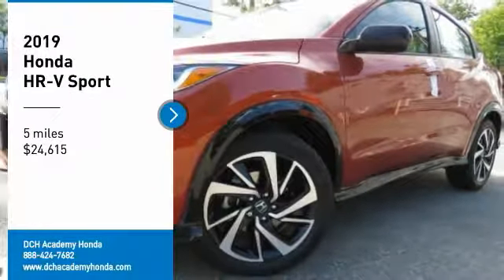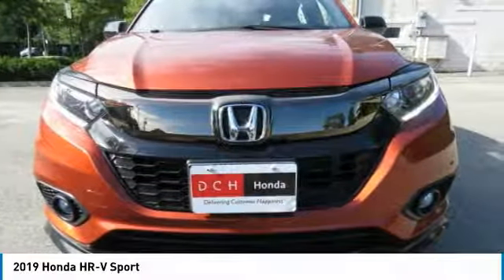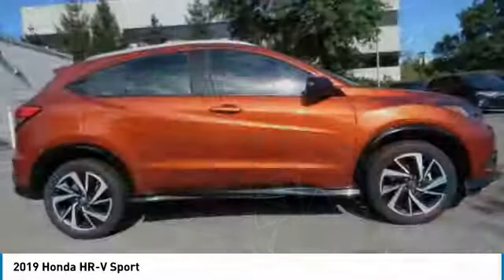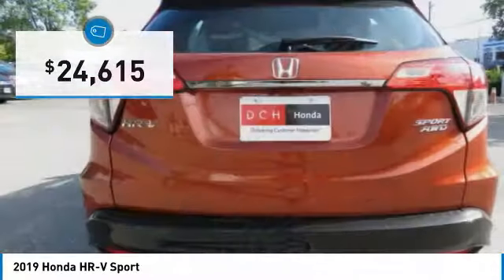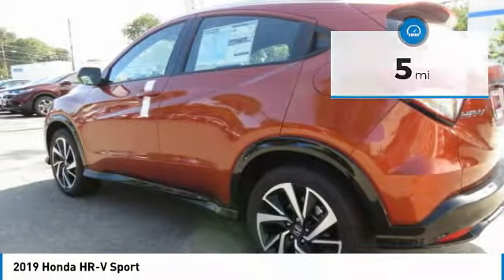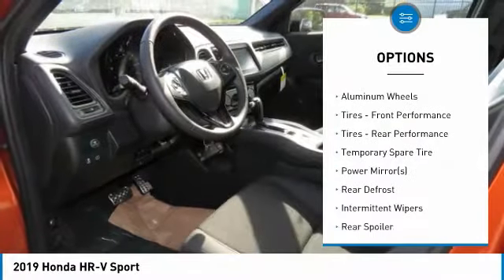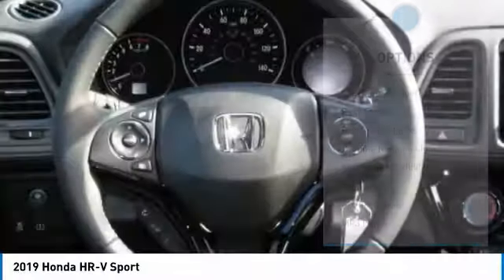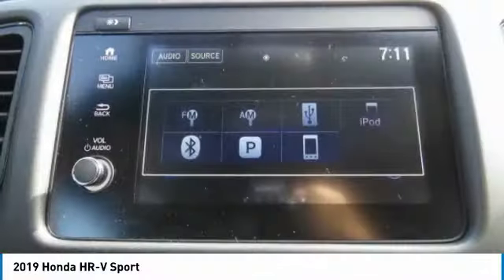2019 Honda HR-V AH190156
2019 HONDA HR-V Old Bridge, NJ
Stock# AH190156

BACK-UP CAMERA, ALL WHEEL DRIVE, BLUETOOTH, MP3 Player, KEYLESS ENTRY, ALLOY WHEELS.